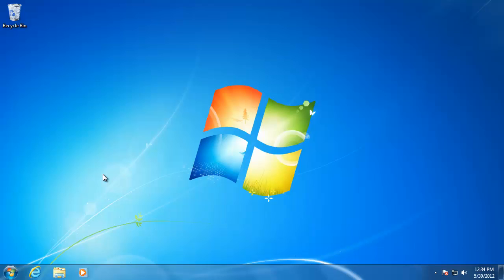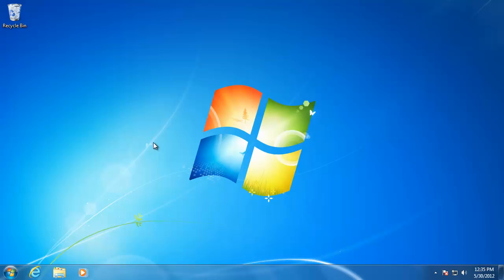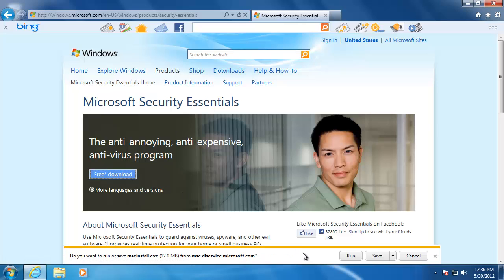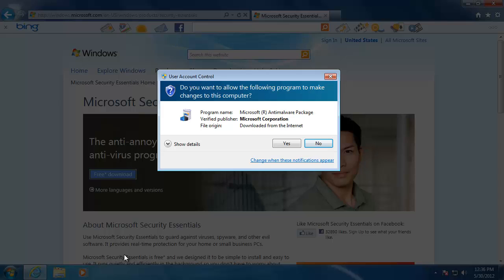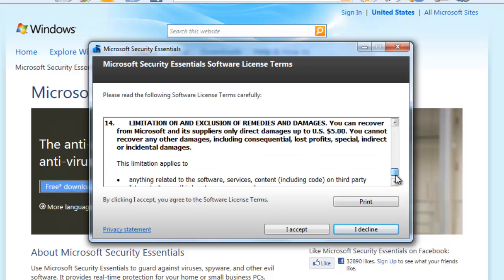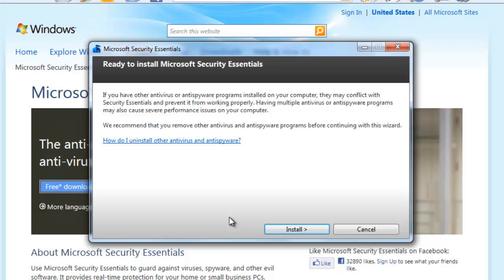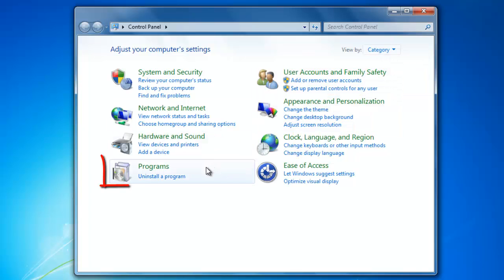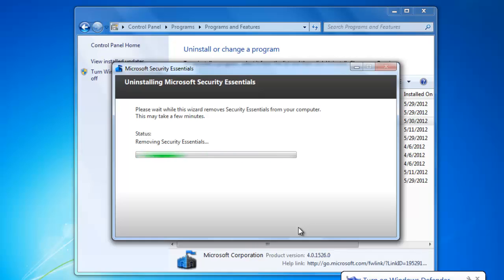Learn Windows 7 - Installing and Uninstalling Software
Beginners Guide to Windows 7 - How to install and uninstall software from your computer.